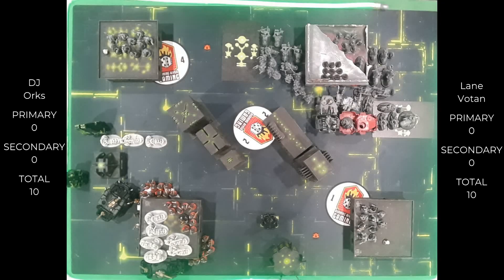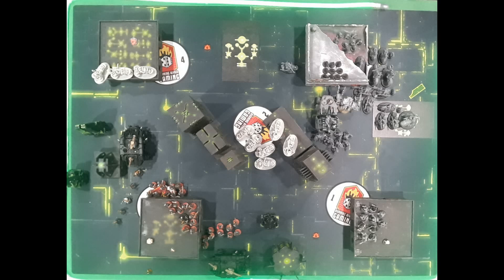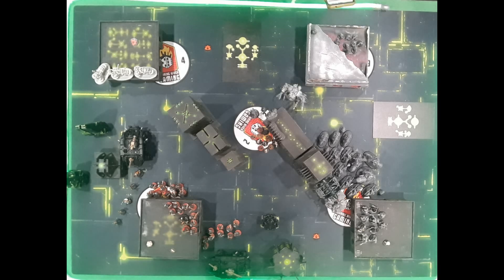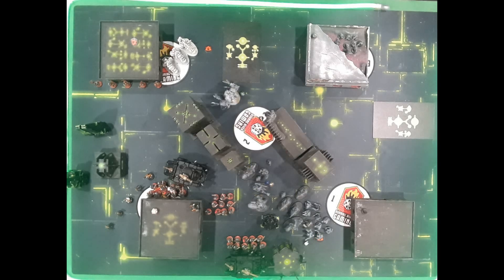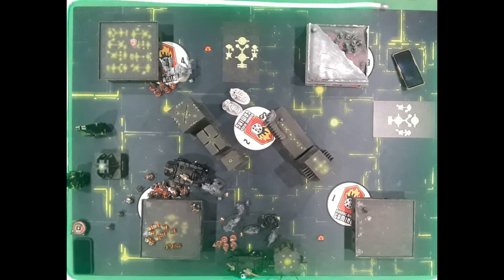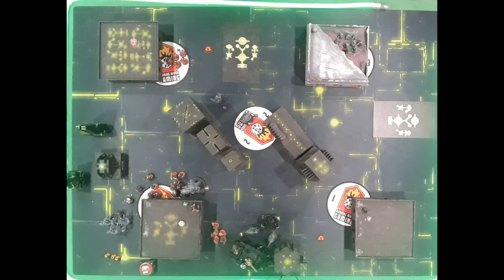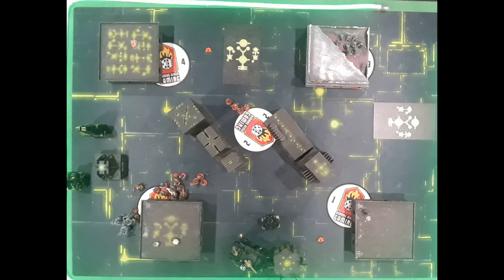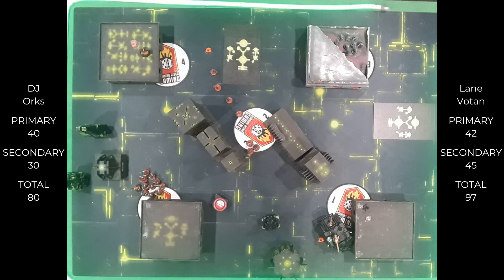Votann vs Orks 11-14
The new Leagues of Votann and Lane take on my horde of orks in a 2000 pt GT prep.